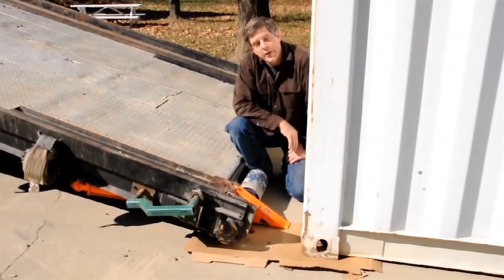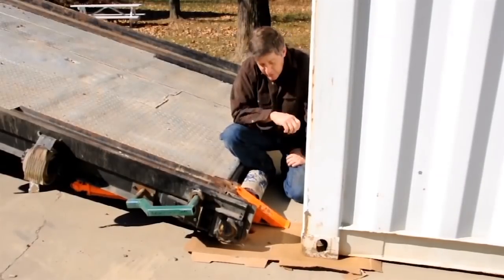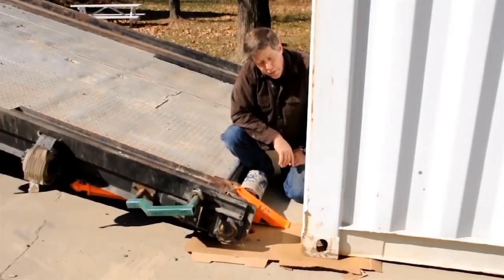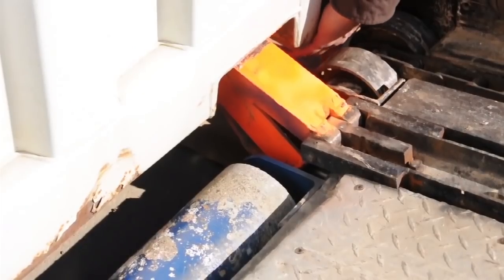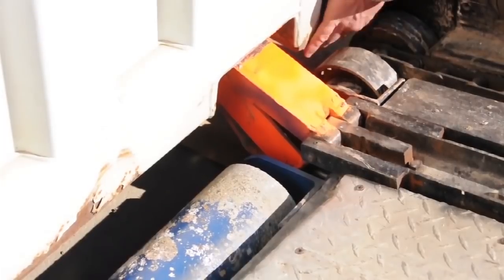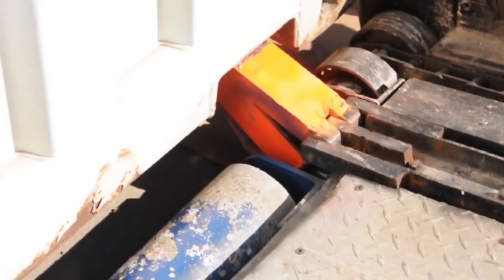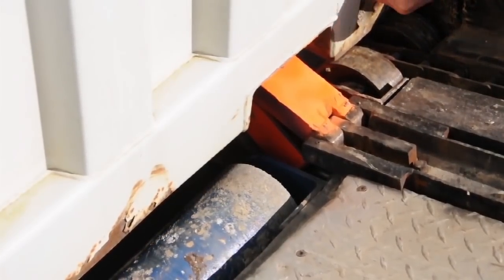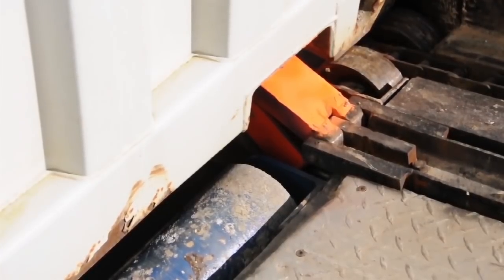Why use QuickLoadz?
Another promotional video explaining why you should be using QuickLoadz and how it works as the fastest, safest, and easiest solution to move shipping containers on the market.